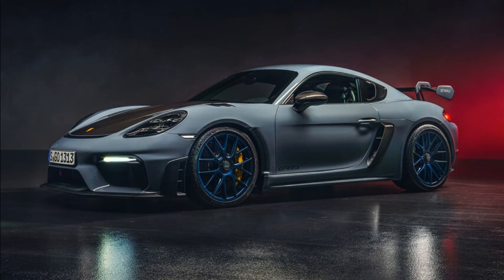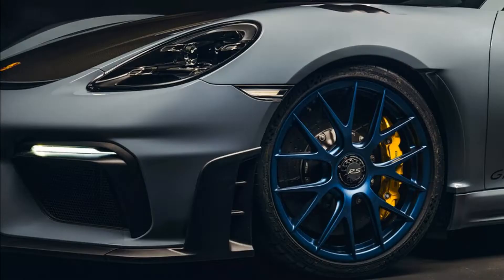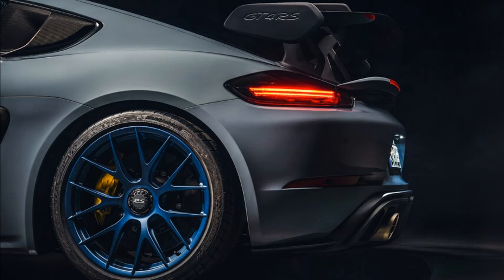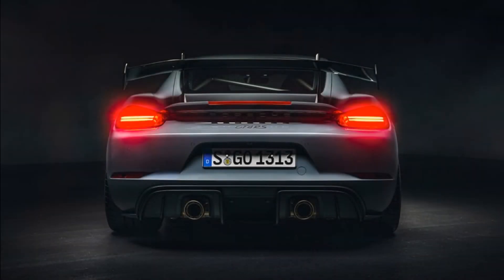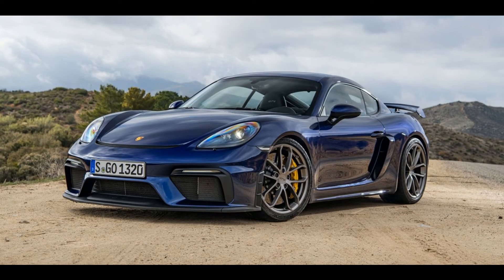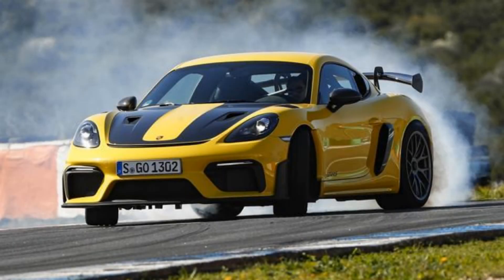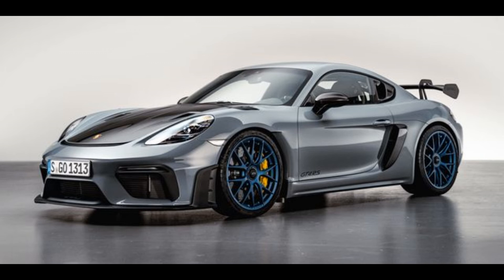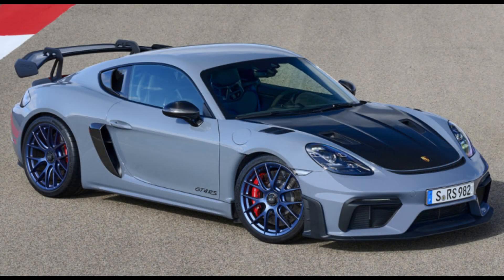PORSCHE 718 CAYMAN 2022 | PORSCHE COUPE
Today I gave you information about Porsche 718 Cayman 2022.